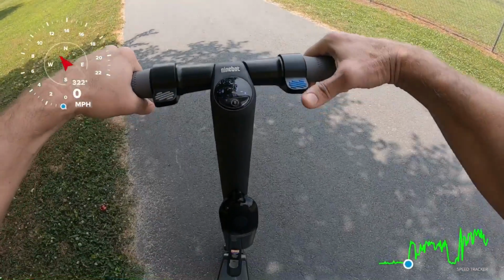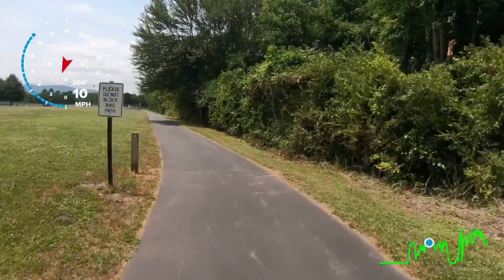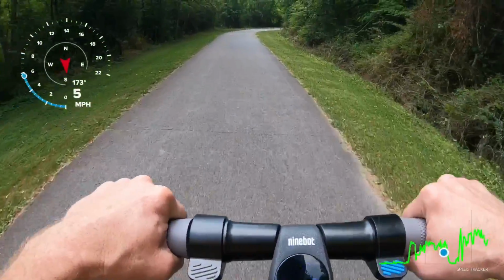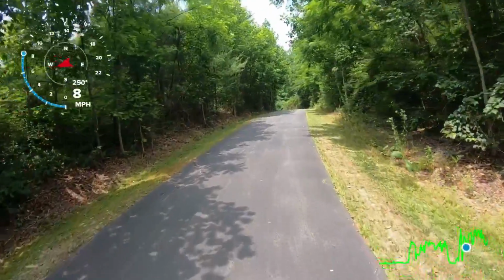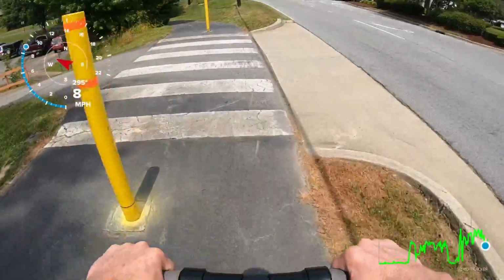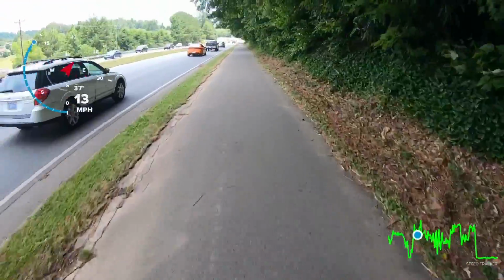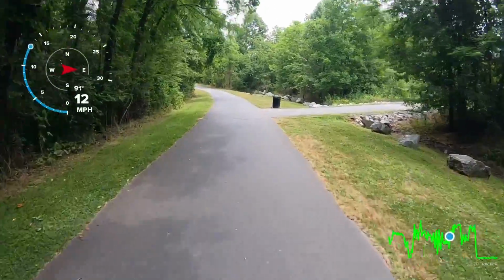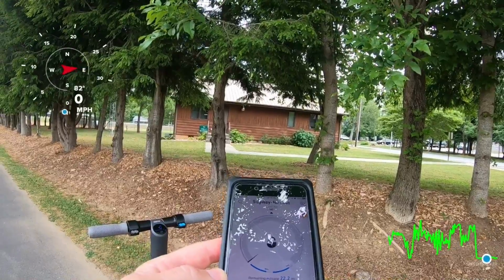P2 Segway Ninebot Scooter Road & Speed Test Review Ride ES4 ES1 ES2 GoPro Fast Kickscooter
This series delves into options for personal transportation for Campers (RVs, vans, cars) and this video is a 2 part video on electric scooters (Segway Ninebot ES4 ES2 ES1 Max, Boosted Rev ) - the first video looks at features of electric scootes, selection, options, storage, controls and upgrades. This second video is a road test and training for how to ride and optimize the use of the Segway Ninebot ES4 as well as speed tests and overall impressions.

Segway Ninebot ES4
Segway Ninebot ES2
Segway Ninebot ES1
ES1/ES2 Battery Upgrade
GoPro Hero 7 Black Camera
Ancheer Electric Bicycle

Motorized Bicycles: (in production)
Gas Scooters: (planning)
Electric Skateboards: (planning)